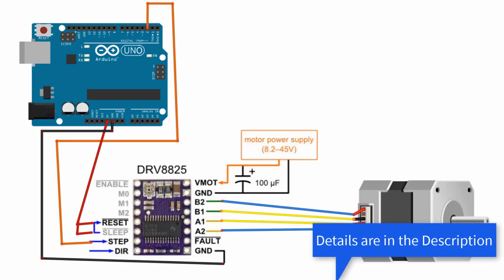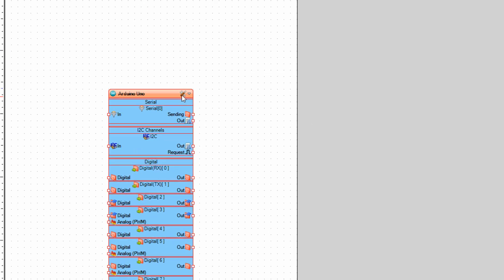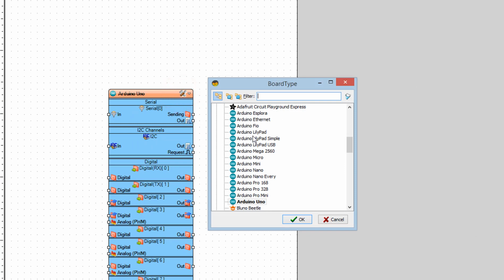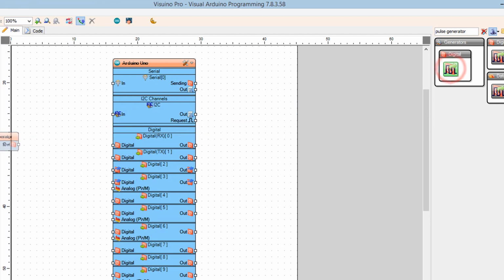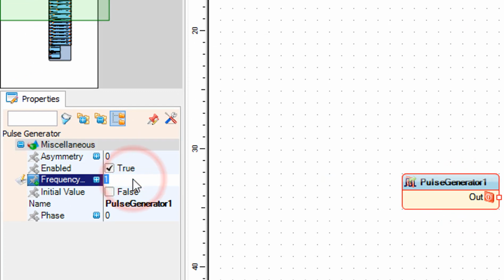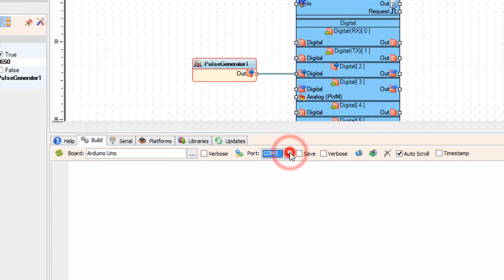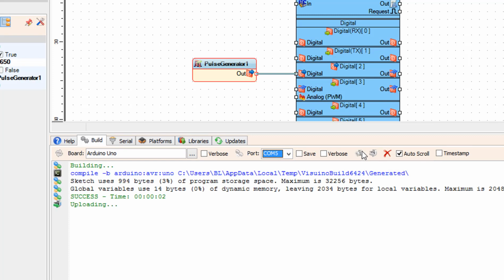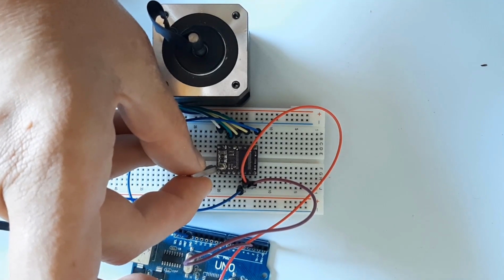High Speed RPM Stepper Motor & Arduino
In this tutorial we will learn how to control stepper motor speed for Nema 17.
This tutorial is great for beginners.